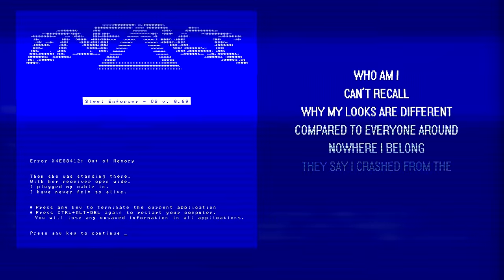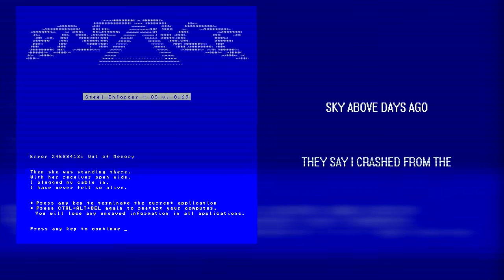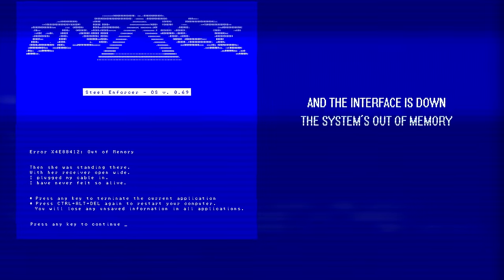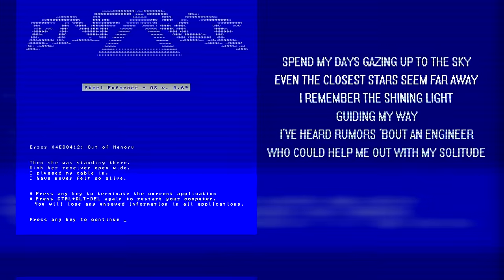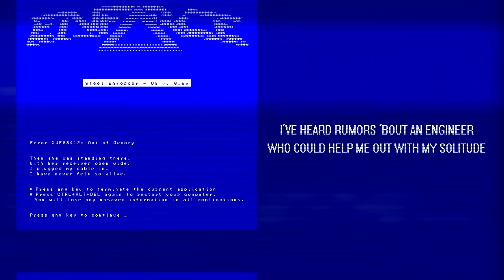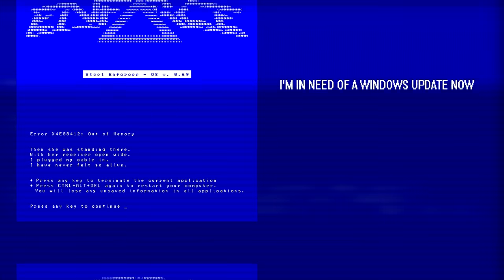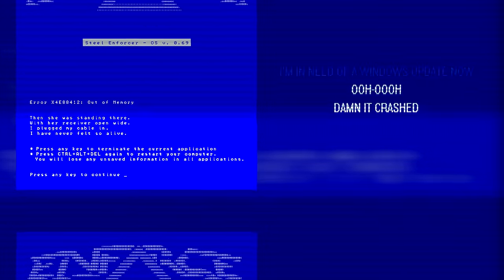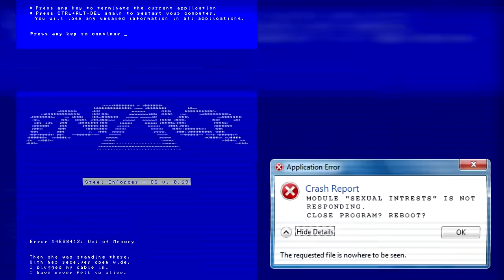ENFARCE - Error X4E88412 Out Of Memory (lyric video)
Our unhuman Superhero Mr. Steel Enforcer was damaged during the landing on earth.

Lyrics:
COMPUTER: UNHANDLED EXCEPTION IN MODULE "SEXUAL INTRESTS"

CAN’T RECALL
WHY MY LOOKS ARE DIFFERENT
COMPARED TO EVERYONE AROUND
NOWHERE I BELONG

THEY SAY I CRASHED FROM THE
SKY ABOVE DAYS AGO
BUT IT SOUNDS LIKE AN AWKWARD STORY
A SUPERMAN WITHOUT IT'S GLORY

THE SYSTEM’S OUT OF MEMORY
AND THE INTERFACE IS DOWN
WITH A CORRUPTED CODE INSIDE
I'M IN NEED OF A WINDOWS UPDATE NOW

SPEND MY DAYS GAZING UP TO THE SKY
EVEN THE CLOSEST STARS SEEM FAR AWAY
I REMEMBER THE SHINING LIGHT
GUIDING MY WAY

I’VE HEARD RUMORS ‘BOUT AN ENGINEER
WHO COULD HELP ME OUT WITH MY SOLITUDE
GOT TO HUNT HER DOWN
FOR I’M GETTING WEAKER

THEN SHE WAS STANDING THERE
WITH HER RECEIVER OPEN WIDE
I PLUGGED MY CABLE IN
I HAVE NEVER FELT SO ALIVE

STEEL ENFORCER: OH YEAH, BABY
STEEL ENFORCER: OH YEAH, MY SYSTEM'S UP AGAIN
STEEL ENFORCER: HEY, HOW ARE YOU DOING?
ENGINEER: FINE
STEEL ENFORCER: NICE, I WANT TO SHOW YOU MY SCHULTZ CABLE
ENGINEER: WHAT?
STEEL ENFORCER: SHALL WE GO TO MY GARAGE?
ENGINEER: HELL NO! (SLAPS THE IDIOT)
STEEL ENFORCER: HEY, WAIT! DON'T GO! YOU ARE MY SUPER HEROINE!
STEEL ENFORCER: LOOK WHAT YOU DID! MY SEXUAL INTRESTS MODULE IS FUCKED UP AGAIN!

OOH-OOOH
DAMN, IT CRASHED
PLEASE GIVE ME THE DAMN SERVICE PACK THREE - NOW!

COMPUTER: MODULE "SEXUAL INTRESTS" IS NOT RESPONDING. CLOSE PROGRAM? REBOOT?